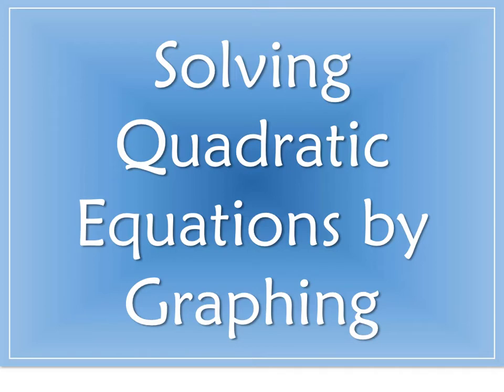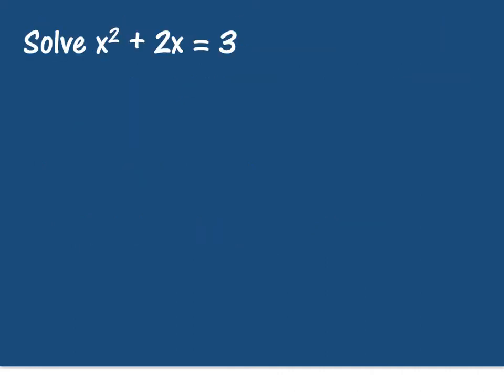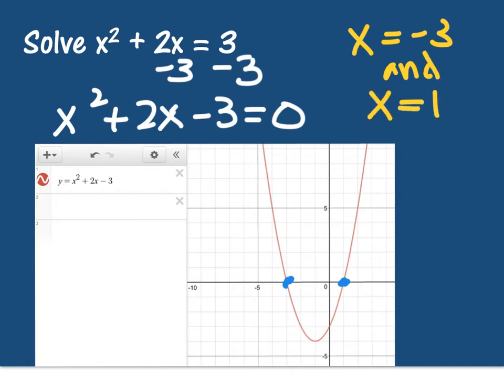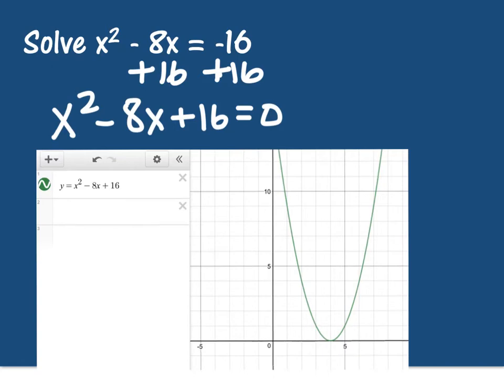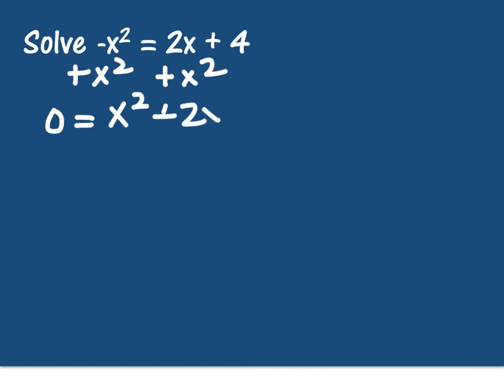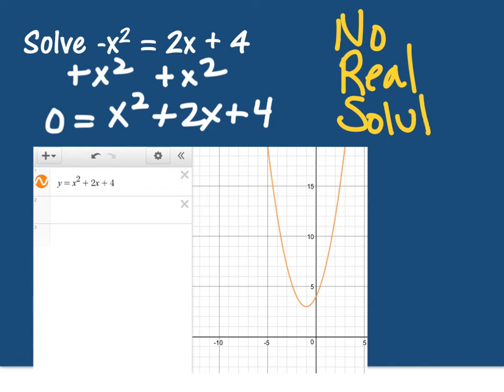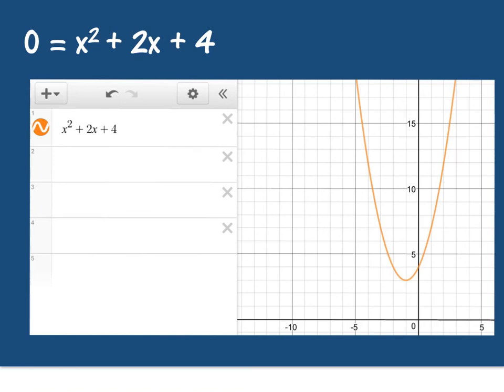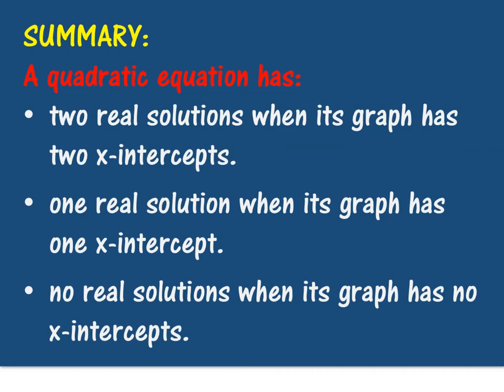Solving Quadratic Equations by Graphing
Solve quadratic equations by graphing.  This video covers 2 solutions, 1 solution, and no real solution.